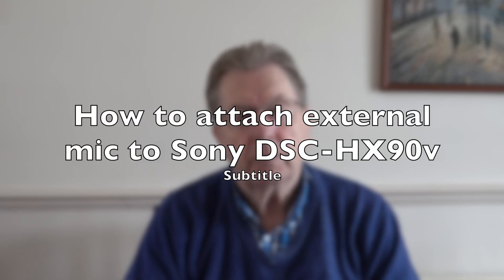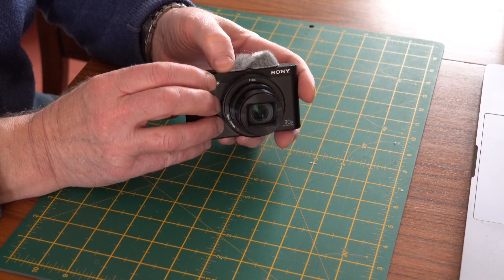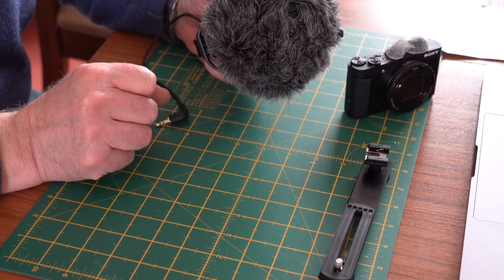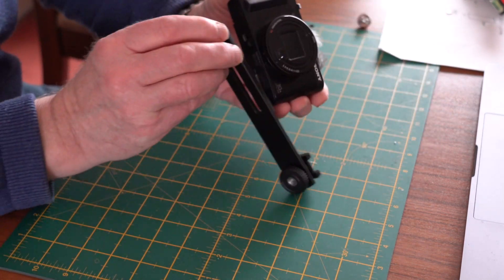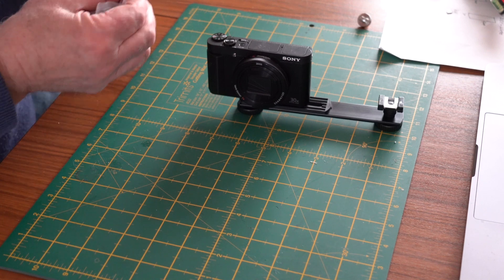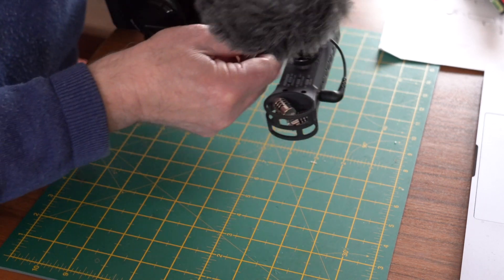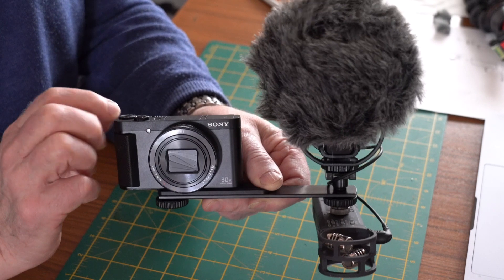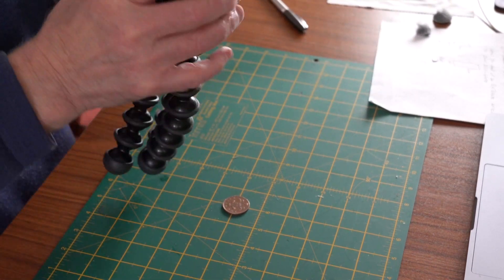How to set up an External Microphone to Sony cameras DSC-HX90, HX90V and HX80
How to convert your internal mic to an external mic on Sony DSC- HX90 or HX90v for vlogging.

Please use the links below to see the products

Sony HX90V
Joby Gorillapod 3K kit version,
other versions available depending on weight.

Smallrig 1/4 male to 1/4 male threaded screw adaptor.
Phot-R Professional Horizontal Camera Flashgun Arm/Holder bracket with Hotshoe and 1/4" sliding Screw.
Zoom H1 or H1n recorder.
External Mic
The above without the Rode mic is well under £150

There are cheaper external mini / micro mics available if your budget does not extend to a Rode mic. These are around £40